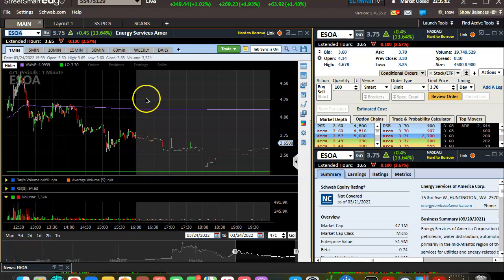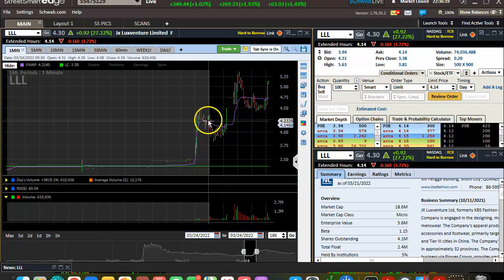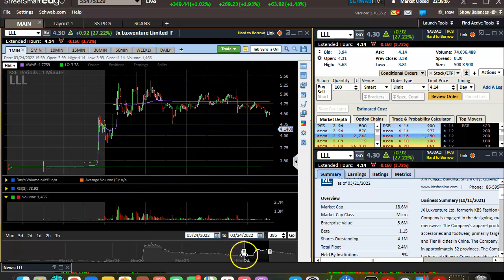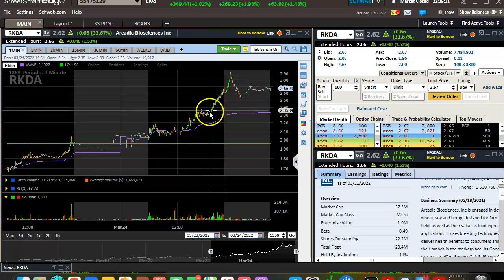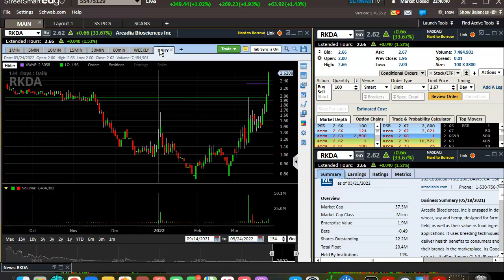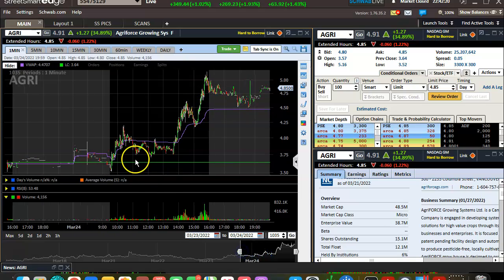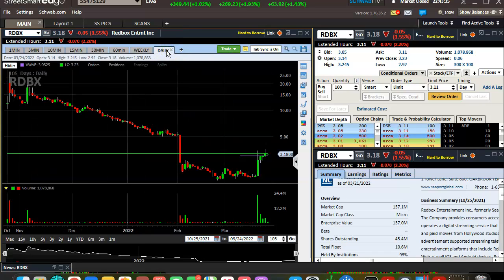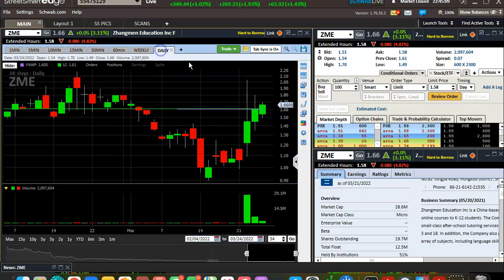SLOWER DAY BUT STILL SOME OPPORTUNITIES AND SOME TOP PLAYS FOR TOMORROW $PIK $AGRI $RDBX $RKDA $LLL